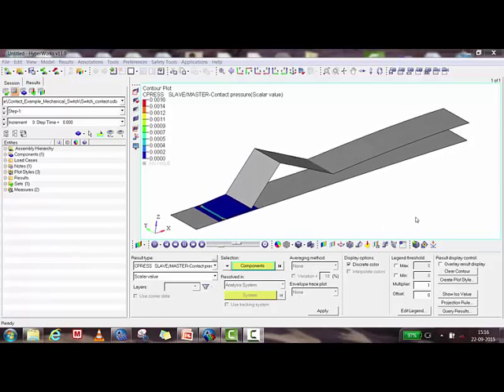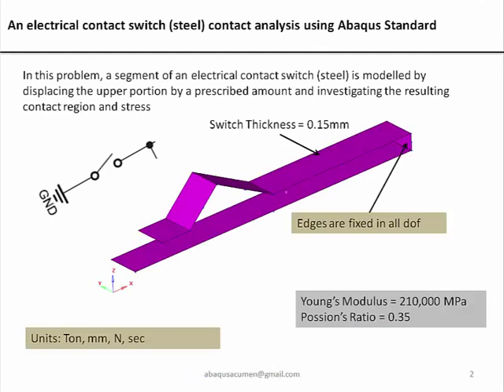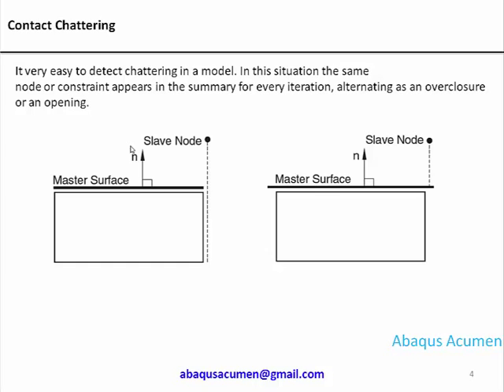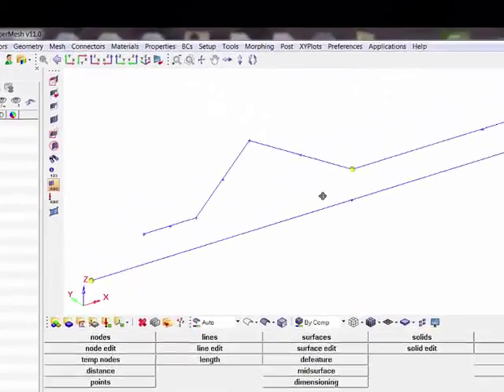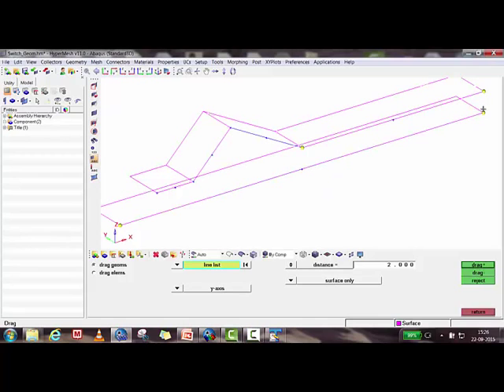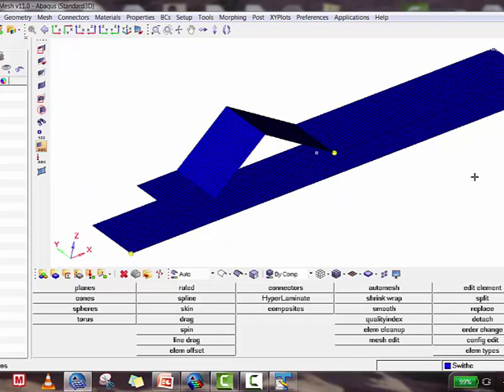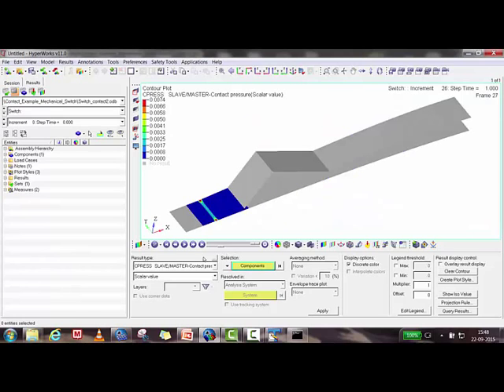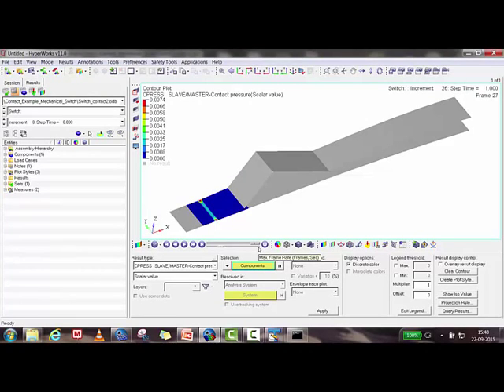Abaqus contact example (How to handle Chattering of contact) using Hypermesh Preprocessor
New Video on Abaqus Contact hands on example!! This is a real world simple finite element example on contact modelling in Abaqus solver. This example take you through contact definition, contact friction and contact output explained in Hypermesh pre and post processor. This is built up video for Abaqus user to understand the contact chattering in Abaqus.
-Abaqus Acumen